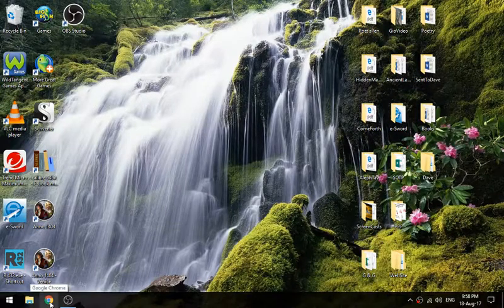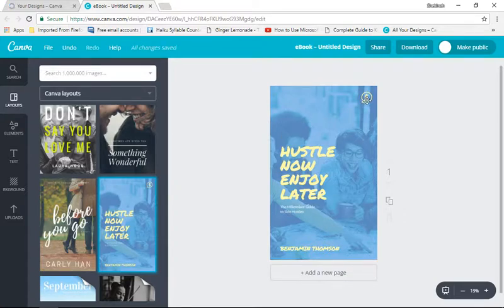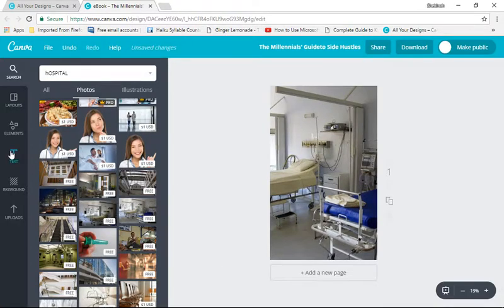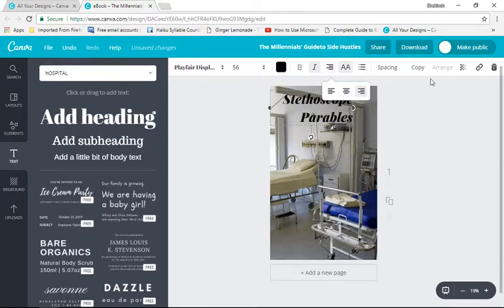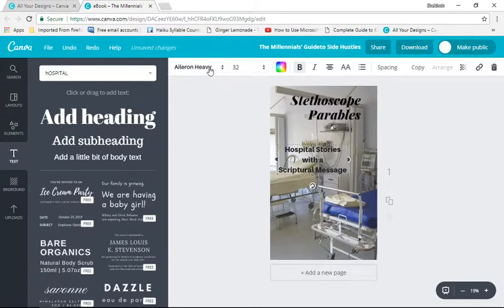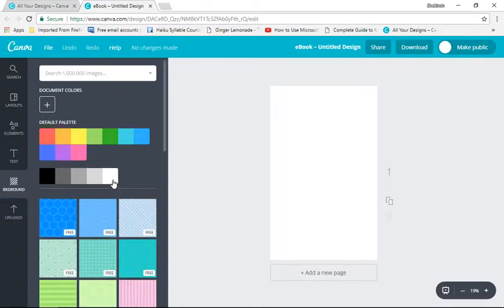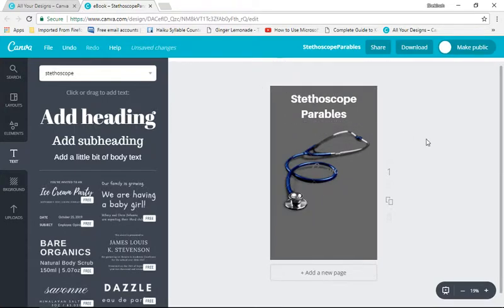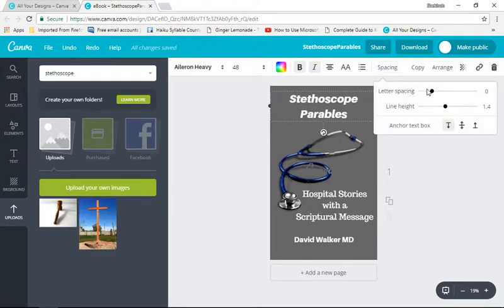Using Canva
Using Canva to make an EBook cover.